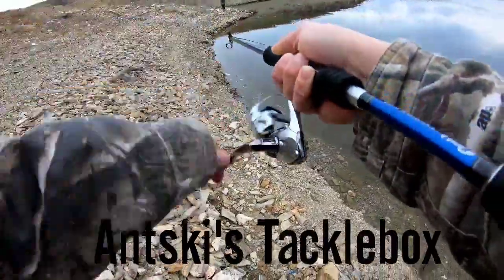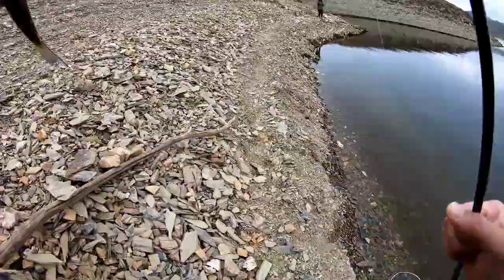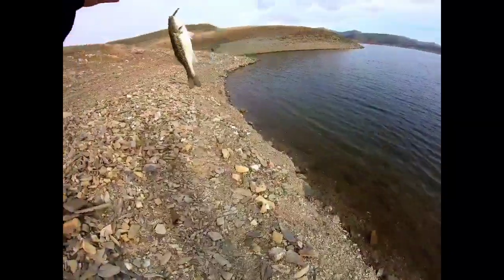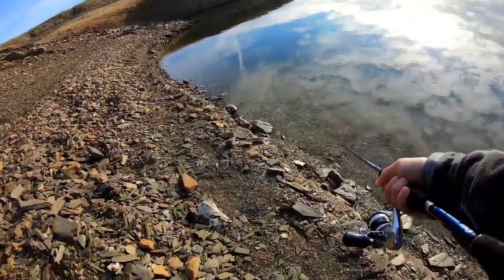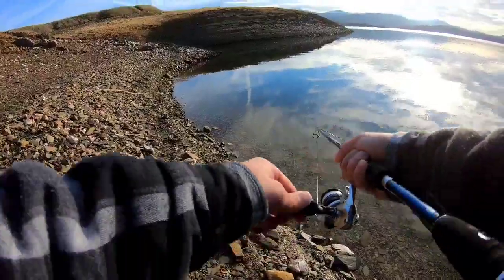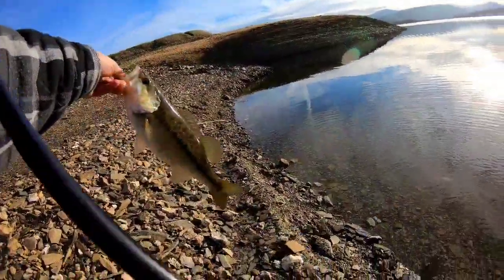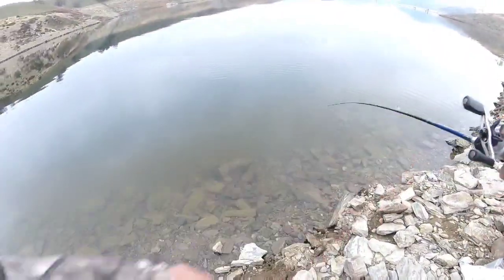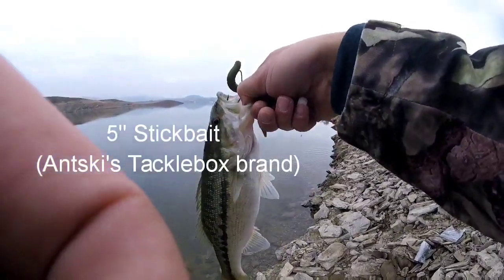Dinking Around(short clips) winter 2020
Just a few short clips testing out the new 3" mini stickbait and Ray's Blue Lightning rod!!!